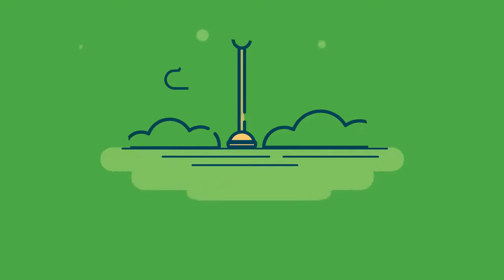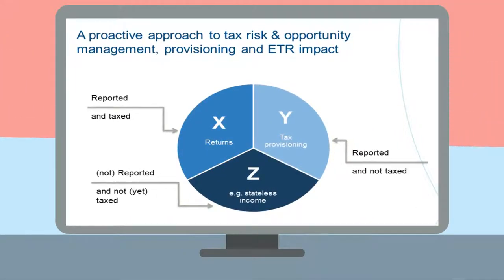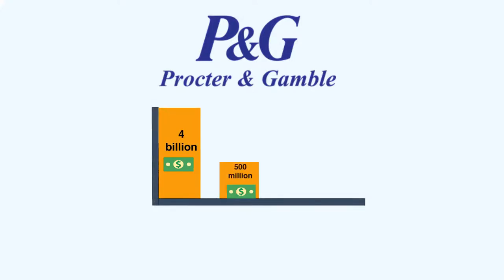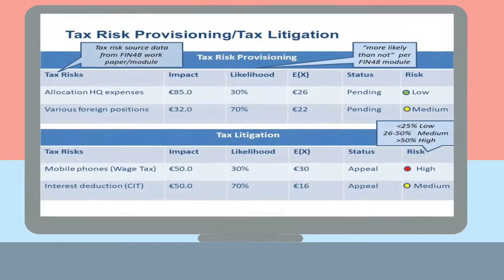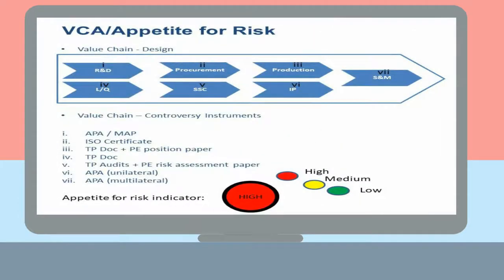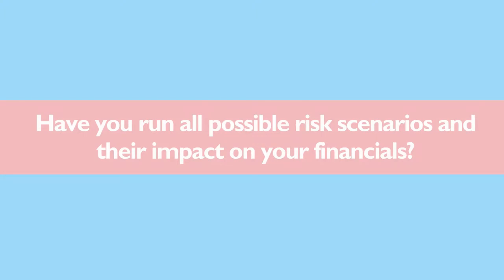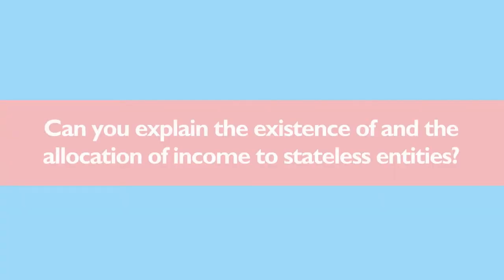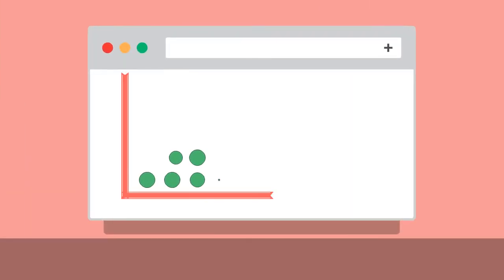CFO Roadmap | Risk Planning & Provisioning, ETR Impact (APAs, Tax Rulings)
The third step that you need to take in order to be fully in control is to get involved in the pro-active risk planning, provisioning and determining and optimizing your ETR.

After selecting your data being reported for tax purposes and securing it in all tax/TP reporting standards, the next logical step for you is to use all of the information collected for the purpose of compliance for tax provisioning, planning, optimizing your ETR and improving the quality of your earnings.

Steef Huibregtse
Managing Partner, TPA Global
The Netherlands